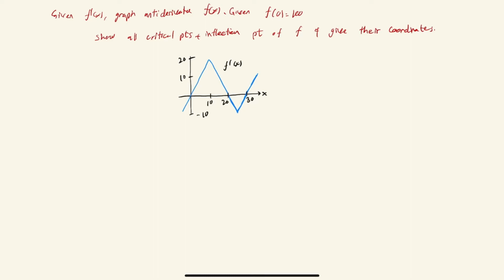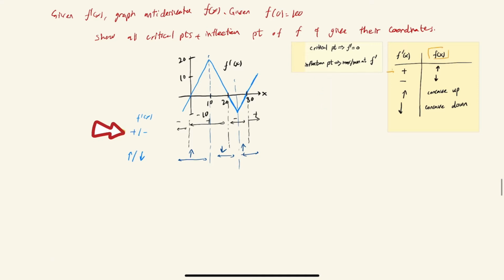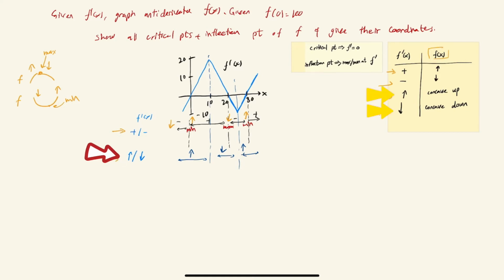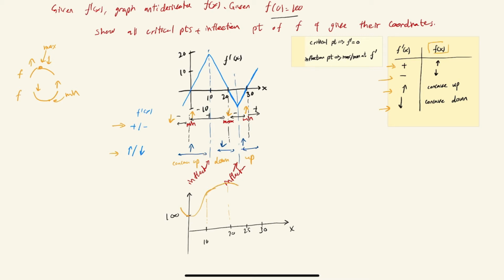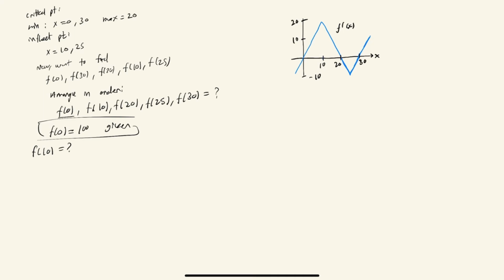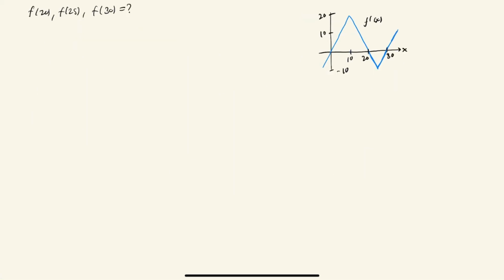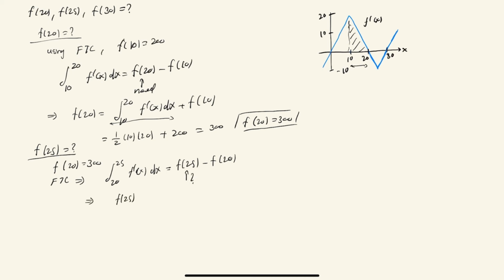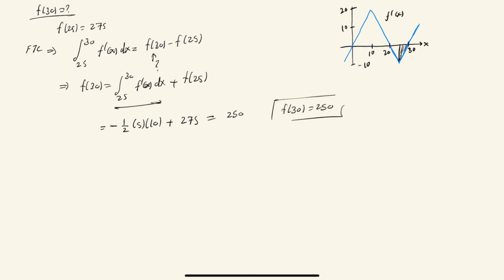Graph the antiderivative & Find Critical & Inflection Points Coordinates | (Ali BA)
We want to graph the antiderivative, f(x), given the derivative f’(x). In addition, we want find the coordinate of the critical points and the inflection point.

To graph the antiderivative:
Important rules to follow:
If f’(x), the derivative, is positive on an interval, then the antiderivative, f(x) is increasing on that interval.
If f’(x), the derivative, is negative on an interval, then the antiderivative, f(x) is decreasing on that interval.
- Between the derivative is positive and negative, there will be a crossing for the x-axis. Here, we are going to have a critical point (local max or min) in the antiderivative.
If f’(x), the derivative, is increasing on an interval, then the antiderivative, f(x) is concaving up on that interval.
If f’(x), the derivative, is decreasing on an interval, then the antiderivative, f(x) is concaving down on that interval.
- Between the derivative is increasing and decreasing, that is local max or min for the derivative graph. Here, we are going to have an inflection point in the antiderivative.

👉  Steps to draw the graph of the antiderivative, f(x), given the derivatives, f’(x):
We are going to observes the behavior of the derivative. Then, based on that, determine the behavior of the antiderivative. Then, graph the antiderivative starting at the initial given point:

1- Determine the interval where f’(x), the given graph, is positive and where it is negative.
2- Determine the interval where f’(x), the given graph, is increasing and where it is decreasing.
3- Use the rules above, to determine the behavior of the antiderivative, f(x), based on f’(x) behavior in steps 1 & 2.
4- Start graphing the antiderivative, f(x), at the given initial point. Use step 3 to graph the antiderivative.

To find the coordinates:
We are going to use the Fundamental Theorem of Calculus. The idea is the use a point in the limit of the integral that we know the value of, to find the the other point. Remember, the definite integral means it is the area under the curve.
- By solving for the area (the definite integral) and we already know the value of the antiderivative at a point, we can solve for the other point.

Table of content:
00:00 Intro
00:29 Graphing the antiderivative
07:08 Finding the coordinate
14:32 Practice